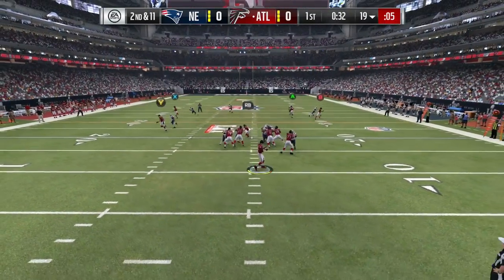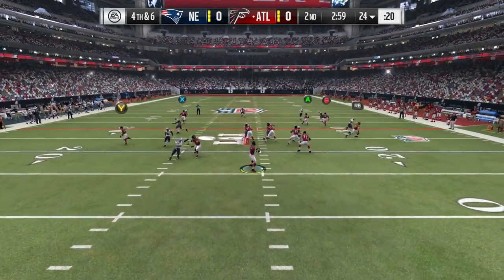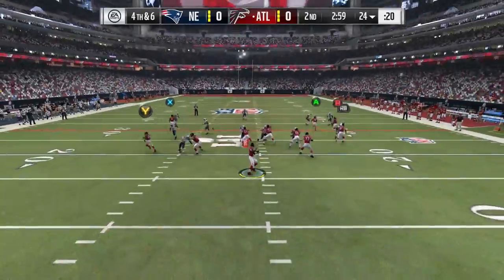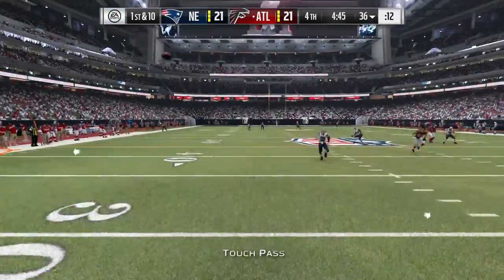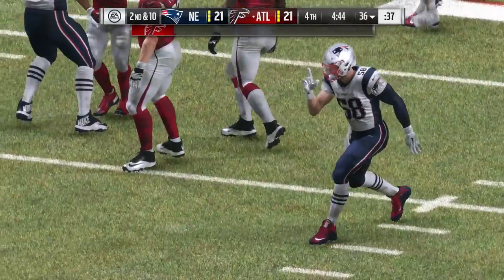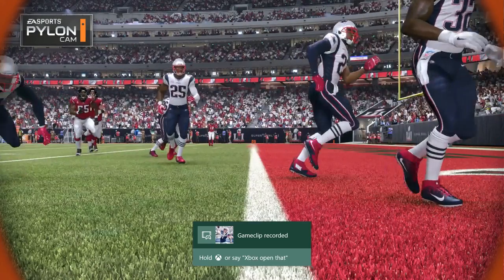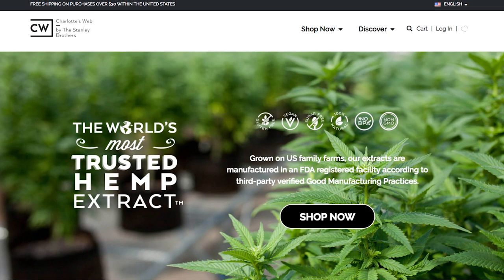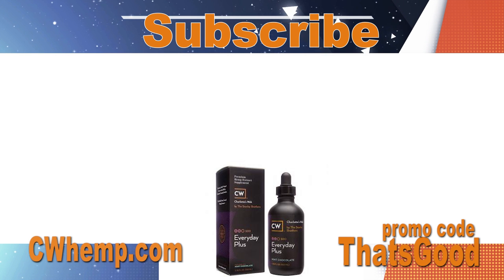3 Things Madden 18 Must Fix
Madden 17 is a great video game, but in the short amount of time I have played it I noticed some major problems that need to be addressed before Madden 18 is released. In this video I discuss the problems with forward progress, wide receiver running out of bounds for no reason, and the dumbest addition to Madden the Pylon Cam. It doesn't matter who they put on the Cover of Madden18 if they don't fix these stupid glitches.